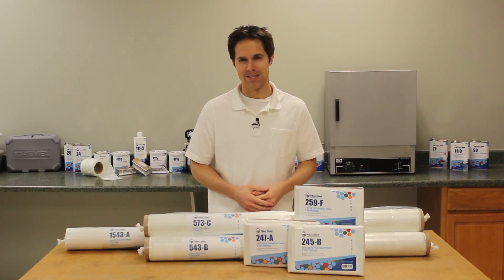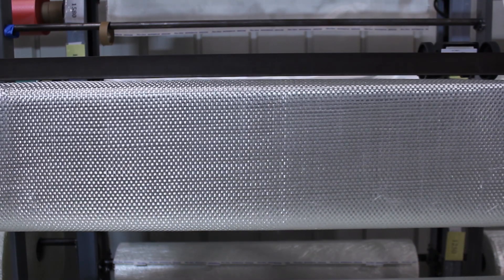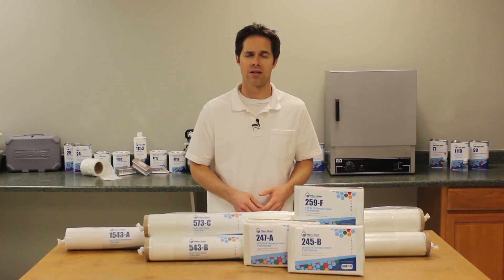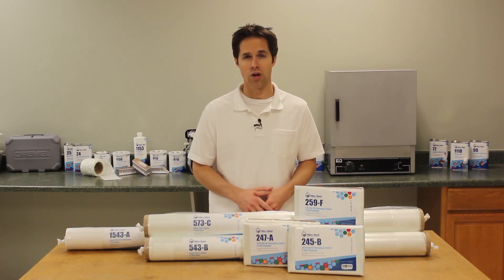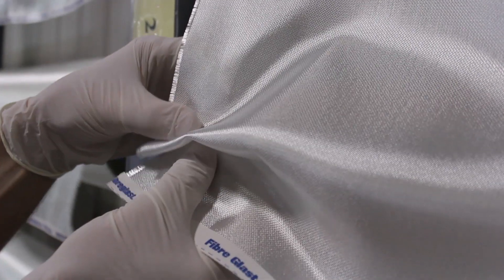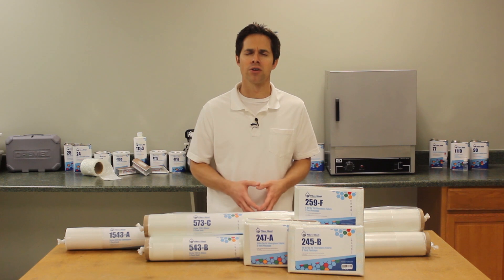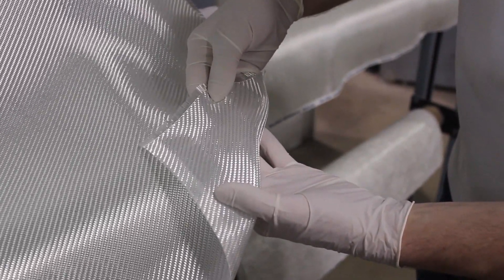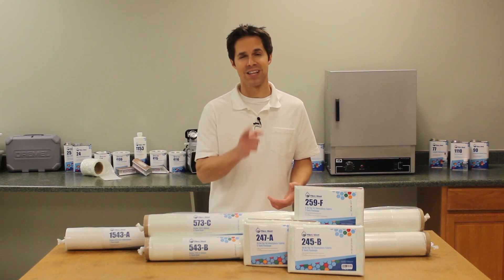Fiberglass Fabric Overview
Among reinforcements, Fiberglass Fabrics continue to be the most commonly used reinforcement in the composites industry today. Generally, they are the least expensive among reinforcements and offer ease in handling. And when combined with resin, deliver composite parts with excellent strength, low weight, and great cosmetics.

All Fiberglass Fabrics are woven for fiber orientation, and each fabric features its own unique weight, strength, and fabric characteristics, which should be considered before starting any project.

Click on a fiberglass fabric image below to view more information and pricing. Plain Weaves—Least expensive and least pliable, but hold together well when cut. Twill Weaves—A compromise between plain and satin weaves; pliable with moderate strength and desirable cosmetics Satin Weaves—Pliable with moderate strength; feature one fill yarn that floats over 3--7 warp yarns before being stitched beneath another; produce flatter fabrics